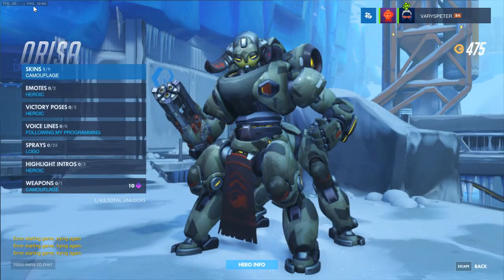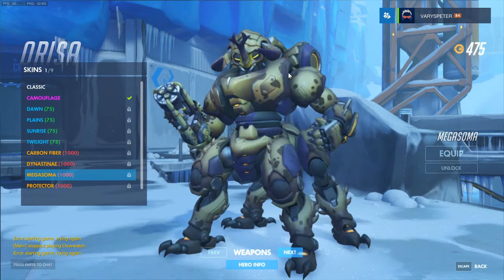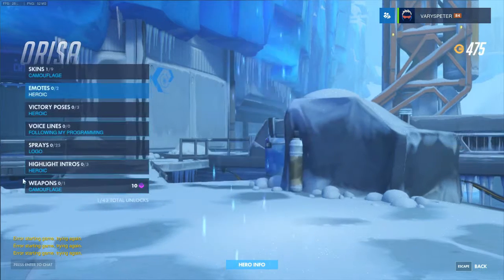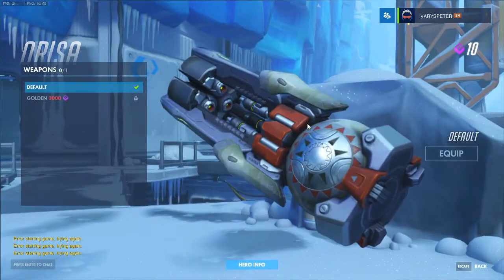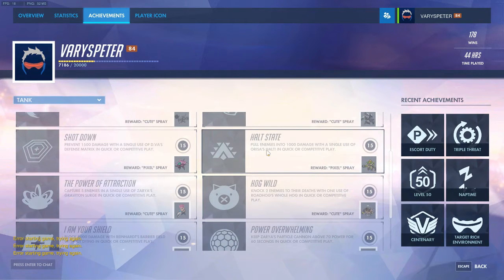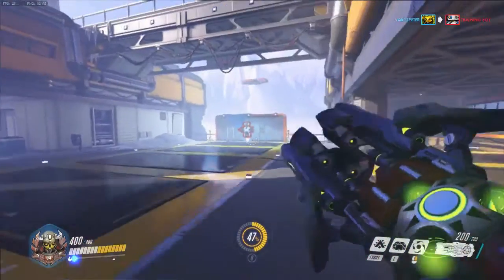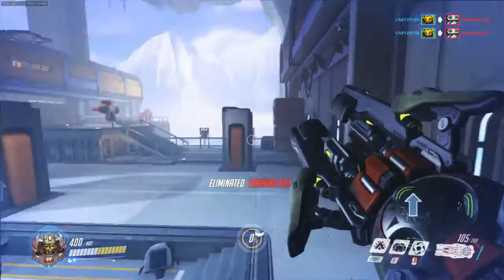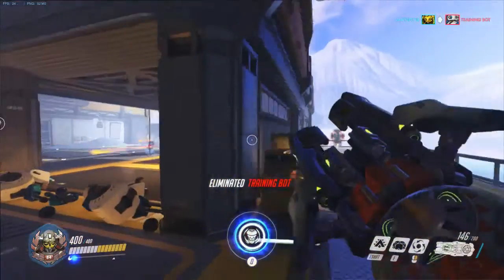OVERWATCH - New hero ORISA 🏜️🙆🏿 | Most versatile tank yet?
Overwatch's newest playable hero, Orisa has just been released on the PTR so I jumped on to take a look at it!

Thank you very much for watching, positive feedback is appreciated a ton! ^.^